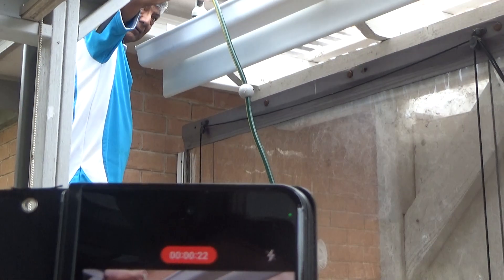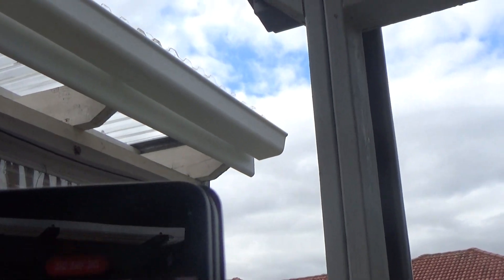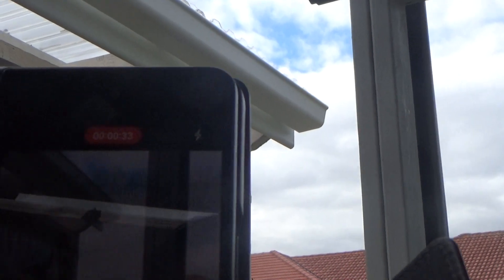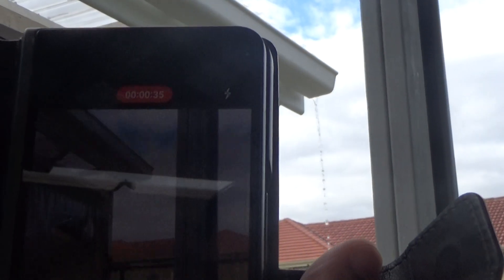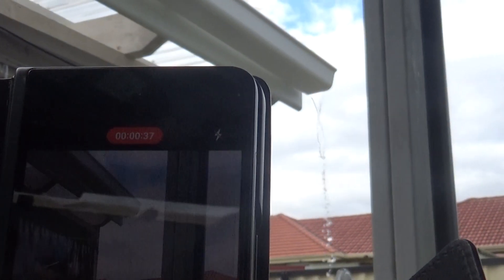Part Four: Dad The Handy Man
Part Three: Dad The Handy Man

Facebook, Twitter and on TikTok

let's see if I can get 5 more likes and 7 more Subscribers

also...

Twitter. TikTok and Instagram. The Wiggles Instagram

let's see if we can get at least 3 more Subscribers and Likes

And Kids...

Click that Like Button and Turn on your Post Notifications

let's see if we all can get between 3 to 10 more Subscribers and Likes

Another thing...

let's see if us can get between 3 to 7 more Subscribers and Likes

The Auslan Signbank Dictionary

can you point your fingers and keep on wiggling
Peace